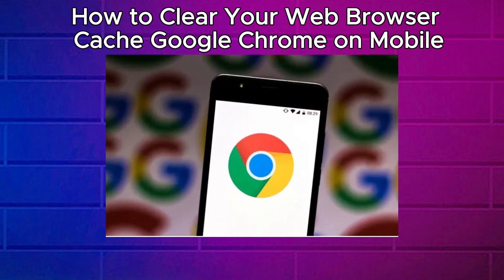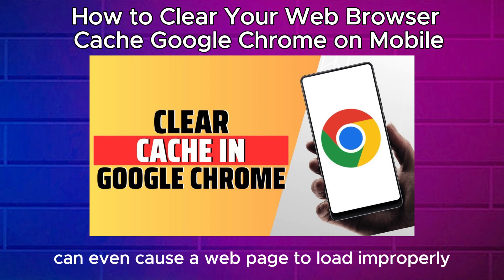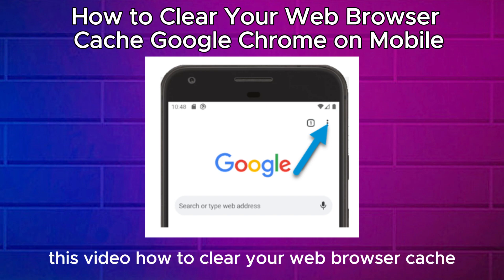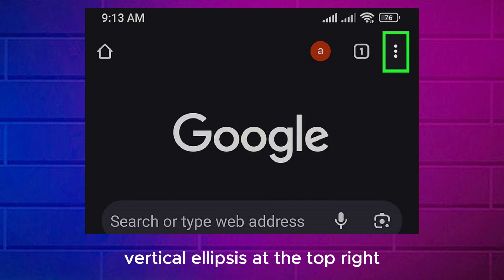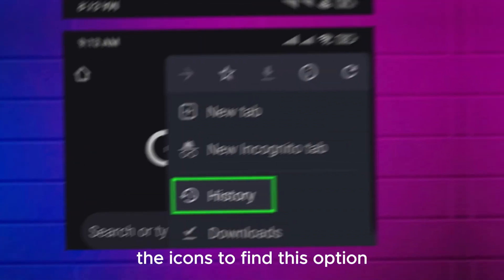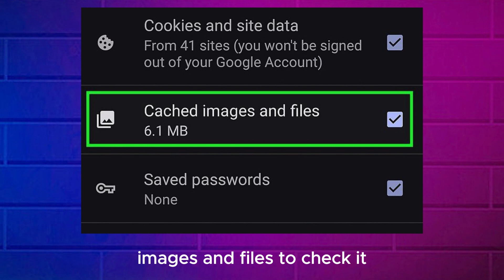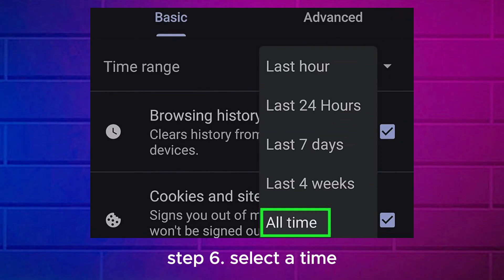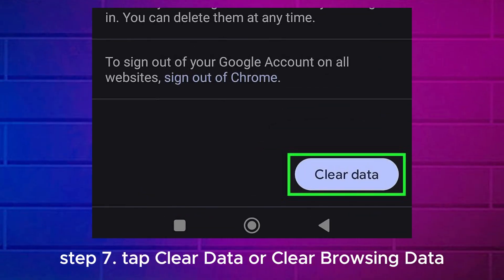How to Clear Your Web Browser Cache Google Chrome on Mobile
Clearing the cache in Google Chrome on a mobile device can help resolve issues like slow loading or display problems on websites. Here's how you can clear the cache on Google Chrome for mobile:

**For Android:**

1. **Open Google Chrome:**
   Open the Chrome browser on your Android device.

2. **Access Settings:**
   Tap the three vertical dots in the top-right corner of the screen to open the menu. From the menu, select "Settings."

3. **Privacy Section:**
   Scroll down and select "Privacy" or "Privacy and Security" depending on your version of Chrome.

4. **Clear Browsing Data:**
   Under the "Privacy" section, find and select "Clear browsing data."

5. **Choose Data to Clear:**
   You'll see a list of data types you can clear. Make sure "Cached images and files" is selected.

6. **Clear Data:**
   Tap "Clear data" or "Clear browsing data" to confirm. This action will clear the cached images and files from your Chrome browser.

**For iOS (iPhone/iPad):**

1. **Open Google Chrome:**
   Launch the Chrome app on your iOS device.

2. **Access Settings:**
   Tap the three dots in the bottom-right corner to open the menu. From the menu, select "Settings."

3. **Privacy Section:**
   Tap "Privacy" from the Settings menu.

4. **Clear Browsing Data:**
   Under the "Privacy" section, select "Clear Browsing Data."

5. **Choose Data to Clear:**
   Make sure "Cached images and files" is selected.

6. **Clear Data:**
   Tap "Clear Browsing Data" at the bottom and confirm the action.

After completing these steps, your Chrome browser cache should be cleared, and you may experience improved performance and display on websites. Keep in mind that this will also log you out of websites, and you may lose some locally stored data. If you want to retain certain data, consider unselecting other data types when clearing your browsing data.